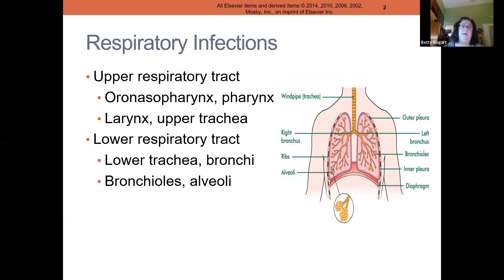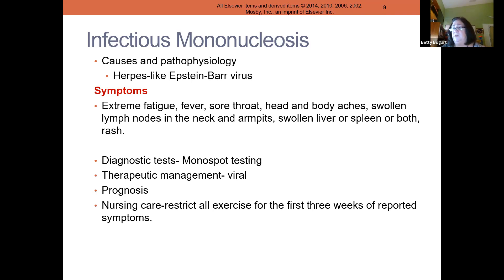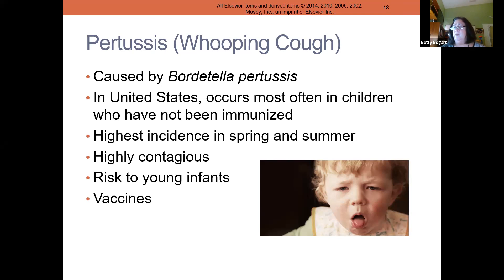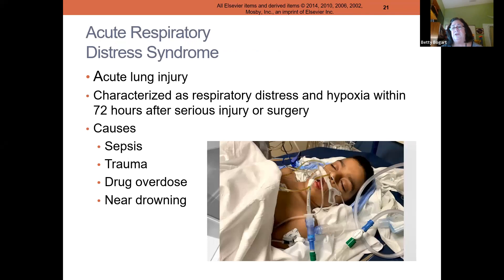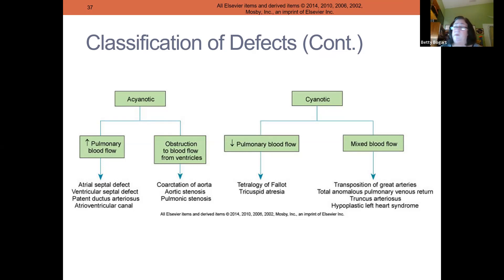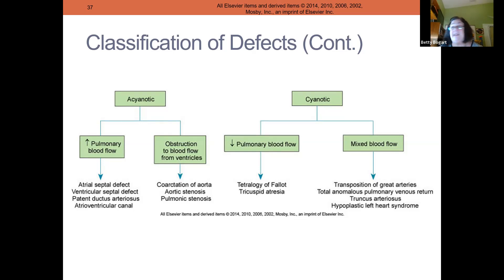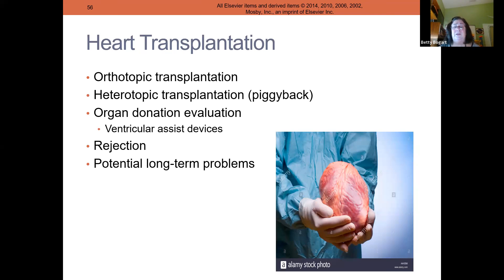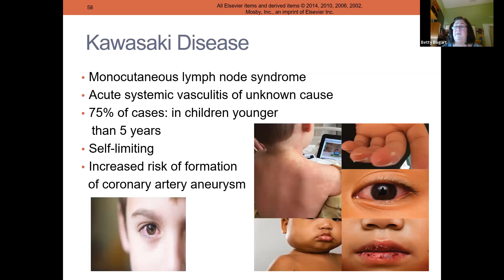NUR203- Pediatric Nursing Thursday 3-5 PM EST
This week we covered the cardiac and respiratory dysfunction of children.